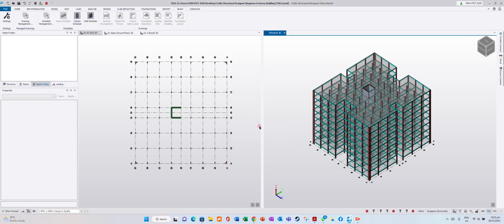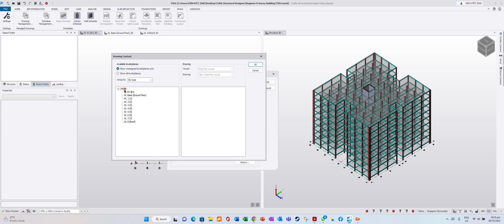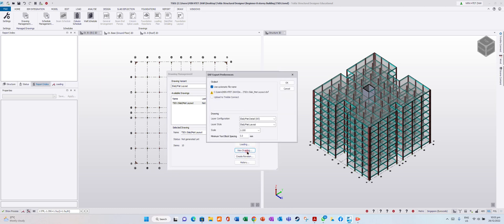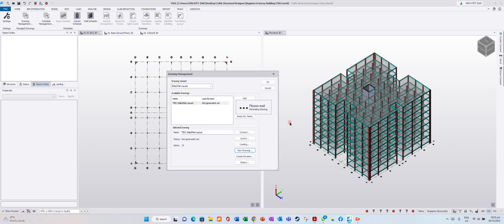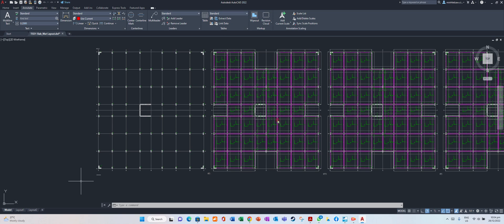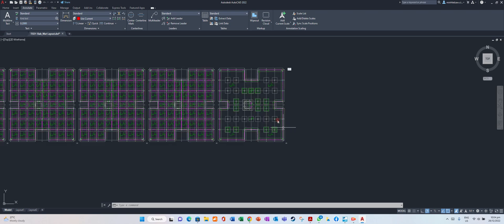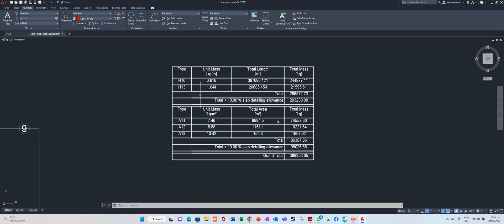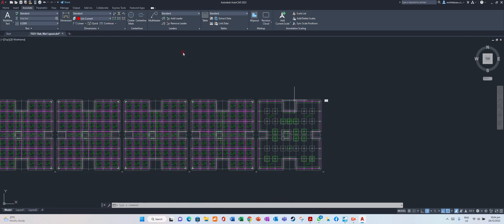Part - 20 Generating a slab layout drawings (Tekla Structural Designer RC Building)